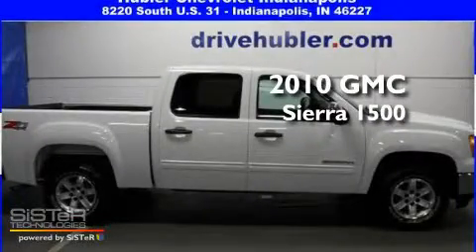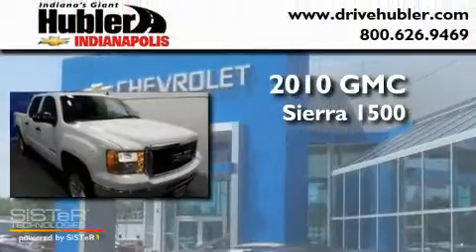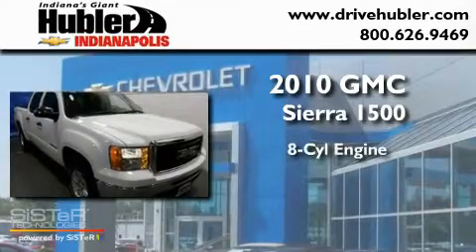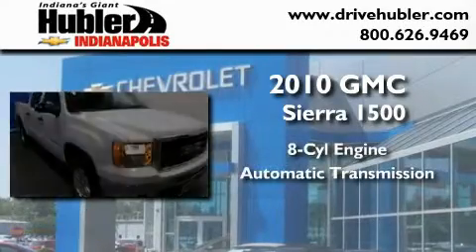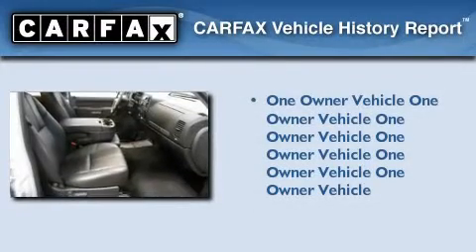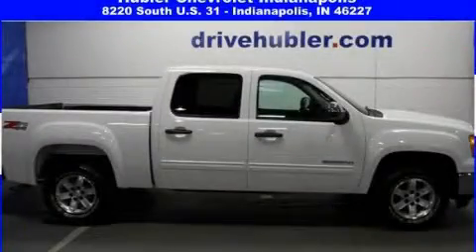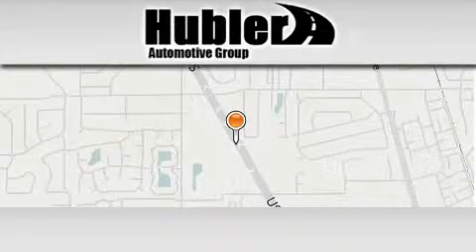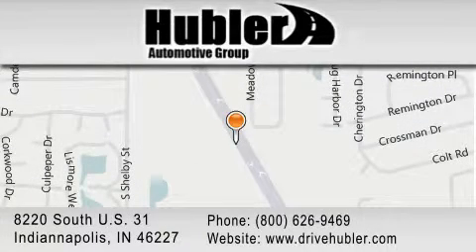2010 GMC Sierra 1500 Indiannapolis IN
Year : 2010

 Make : GMC

 Model : Sierra 1500

 Engine : 8 Cylinder

 Trans . : Automatic

 Exterior : Summit White

 Miles : 11,397

 Interior : Ebony

 Stock : P0911

 8220 South U.S. 31

 2010 GMC Sierra 1500 Indiannapolis IN